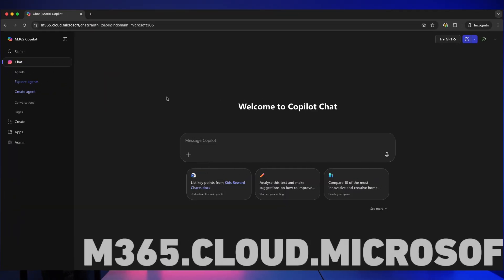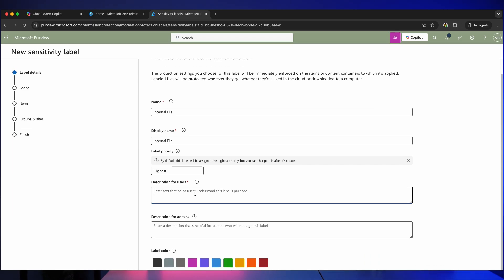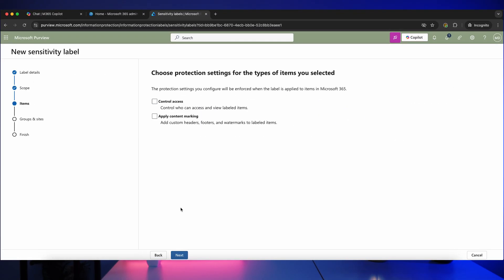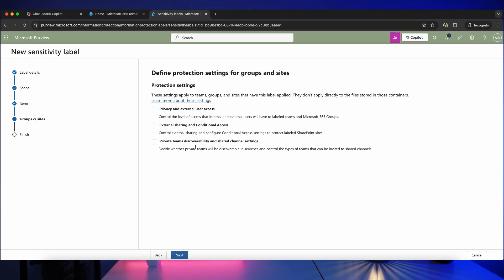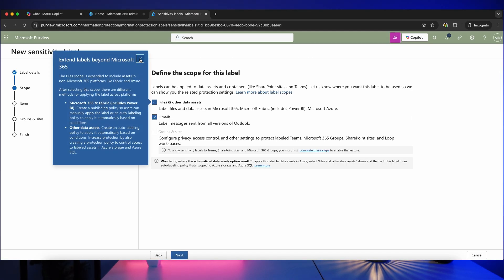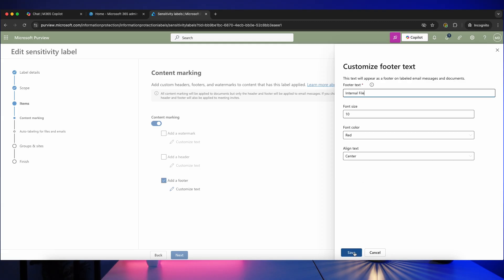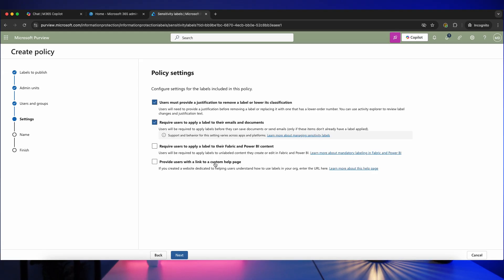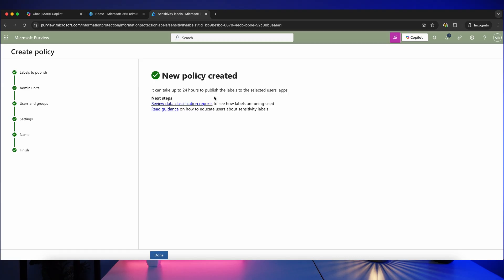Microsoft 365 Sensitivity Labels Made EASY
Microsoft 365 Sensitivity Labels are an easy, yet powerful way to protect your company data and boost compliance.

📽️ Video Chapters
00:00 Sensitivity Labels Overview
00:27 Create Sensitivity Labels
07:24 Edit Labels
07:52 Publish Labels and Create a Policy
10:53 Summary & Next Steps